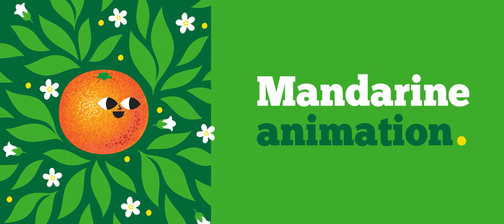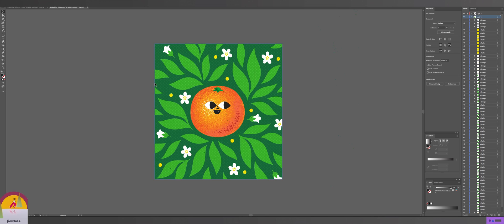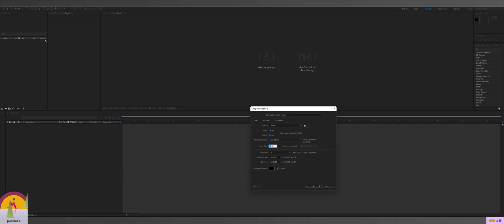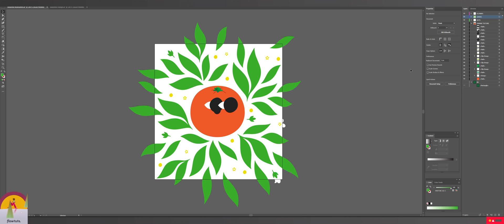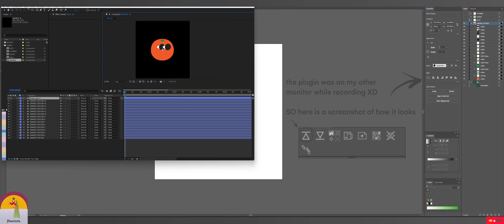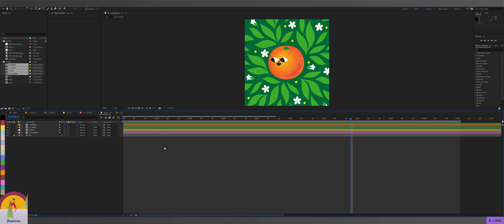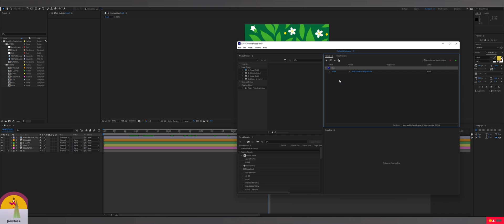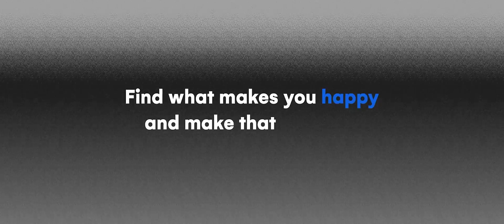Illustrator to After Effects Workflow | Beginners guide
In this video we will look at the workflow between after effects & illustrator and how to import Illustrator to After Effects and the tools used to properly work between the two apps .

⭐ Timestamp

00:00 Intro

01:00  Part 01 : Organizing file

03:38  Part 02 : Preparing After Effects

06:07  Part 03 : Importing file

10:23  Part 04 : Compositing

11:39  Part 05 : Rendering

15:00  Outro